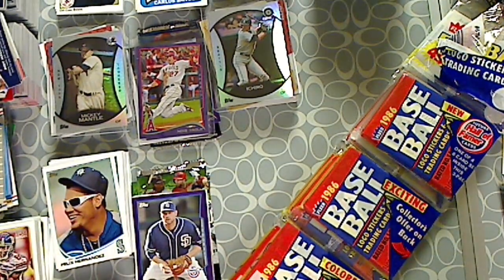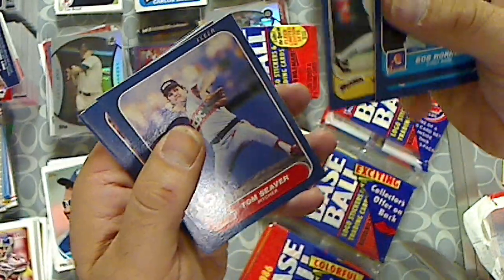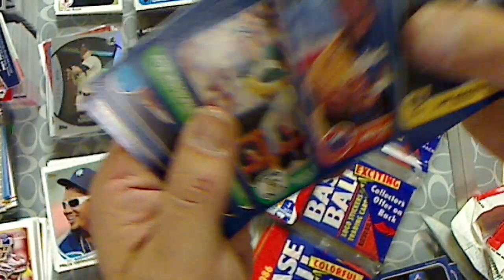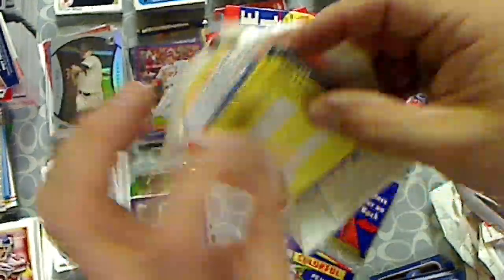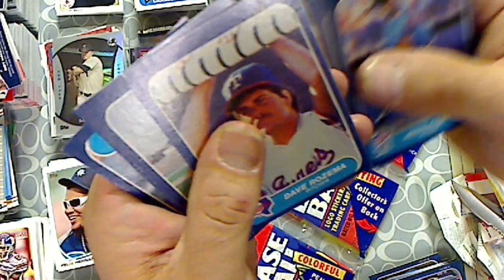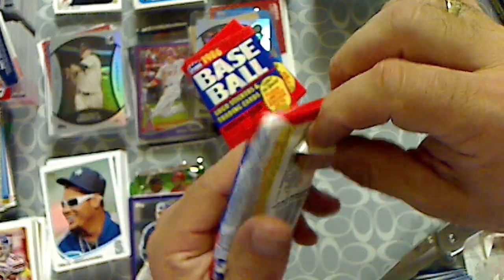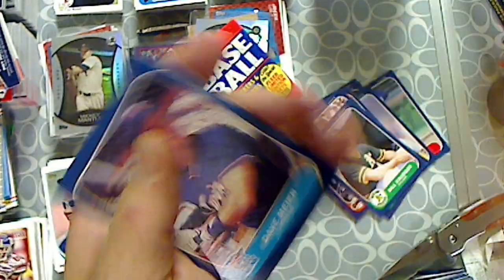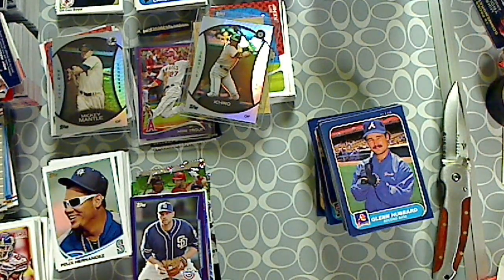Ripping 1986 Fleer Baseball Rack Packs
Ripping some older packs.